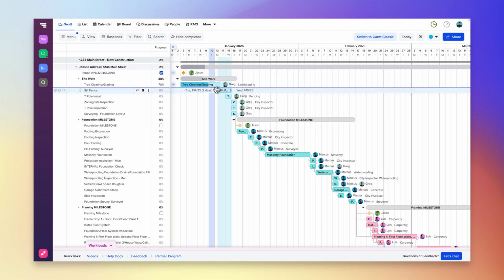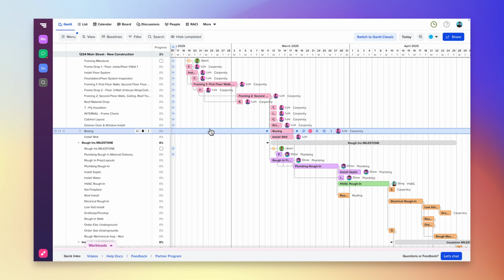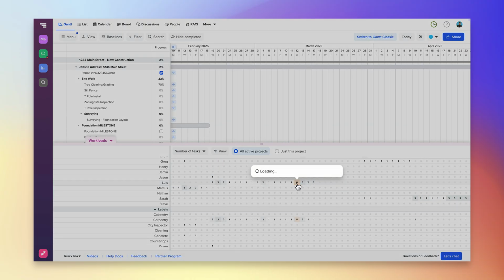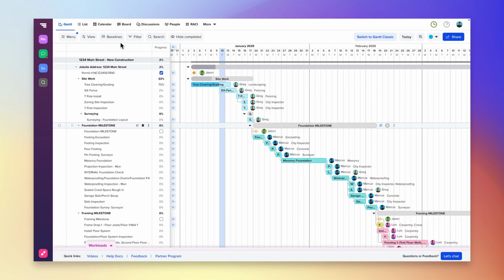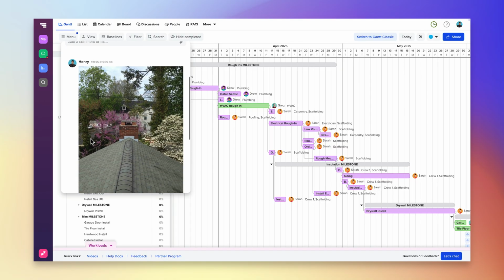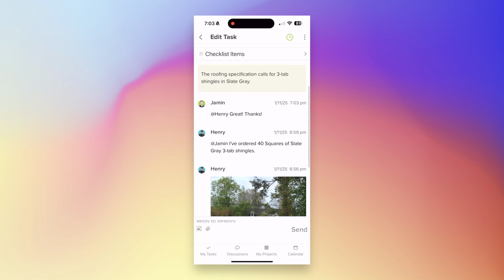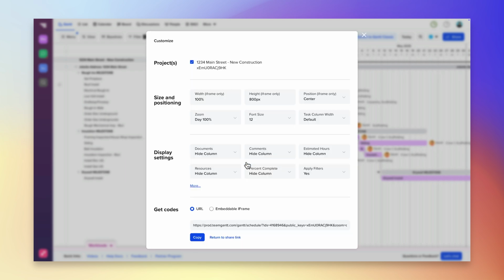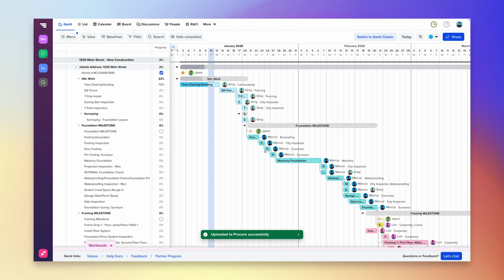The New Era of Construction Scheduling Software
Project Management is hard. So, why not let TeamGantt make your life easier?

TeamGantt is a user-friendly, easy-to-learn, cloud-based project management tool that helps teams plan, track, and communicate better.

🌟 What you'll learn:
- What TeamGantt can do
- How a Gantt chart works
- How to use TeamGantt with Procore

👥 Target audience:
- Construction project managers
- General contractors
- Site supervisors

🎥 Key moments:
00:00 - Introduction
00:13 - Simplicity of the Gantt chart
00:43 - Assigning people to tasks
01:33 - Using Workloads
02:07 - Critical Path
02:35 - Baselines
03:16 - Cloud-based collaboration
04:04 - Sharing the project
05:03 - Portfolio view
05:30 - TeamGantt's Procore integration
05:45 - Conclusion

TeamGantt isn't just a tool, it's a solution for construction professionals who need simplicity, flexibility, and powerful features to get the job done. Try it today to see how it can transform the way you manage projects. From the office to the job site, TeamGantt keeps your projects moving forward.